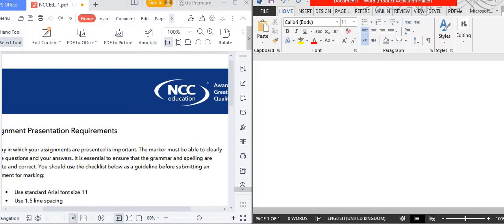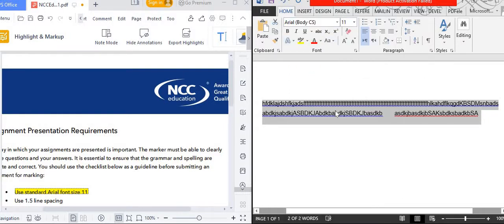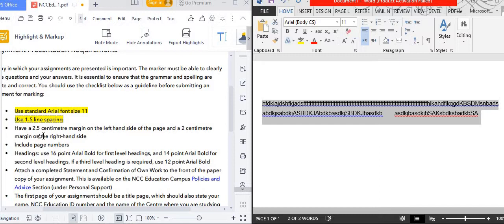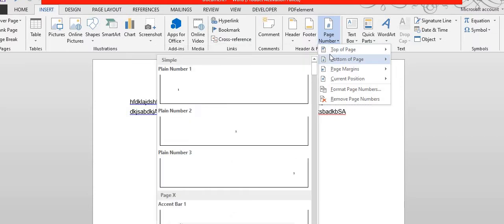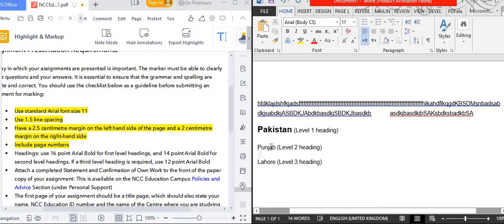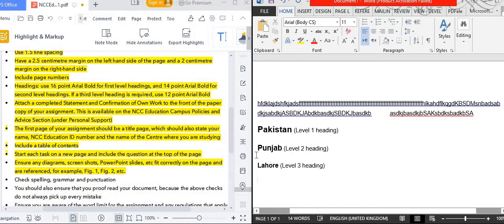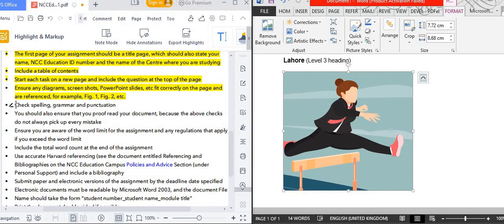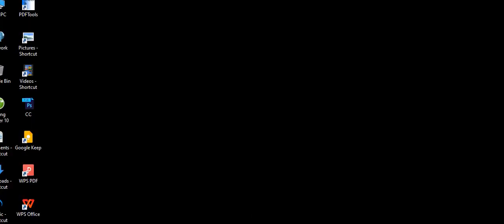Guidance video for preparing assignment according to NCC guidelines